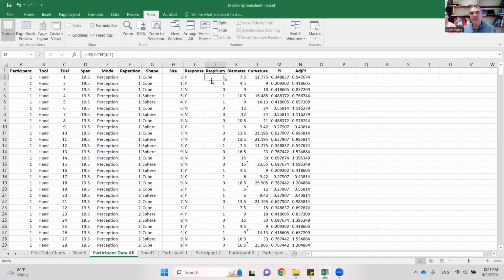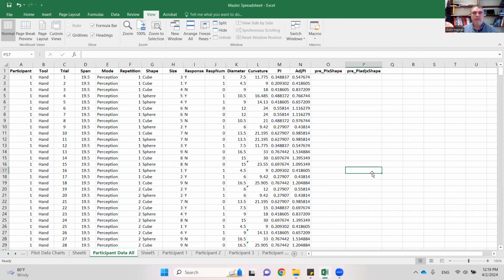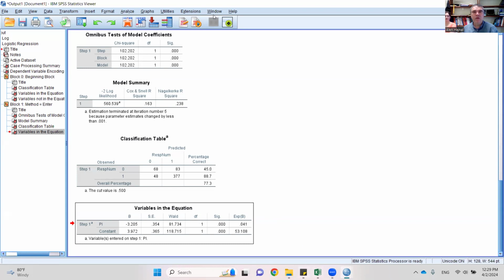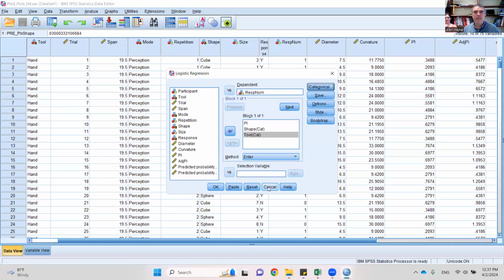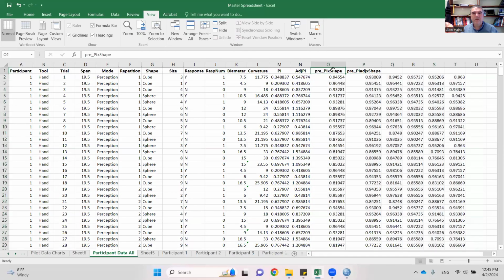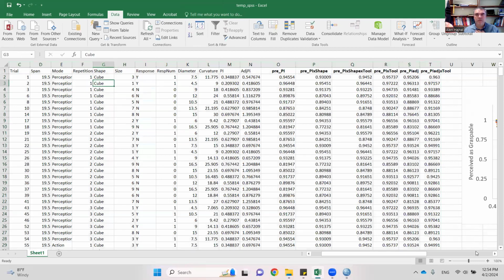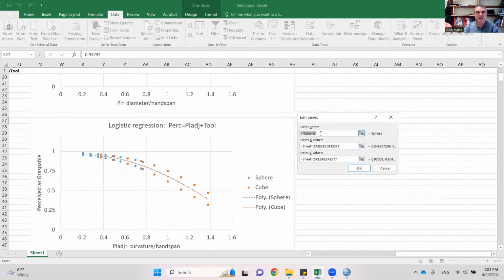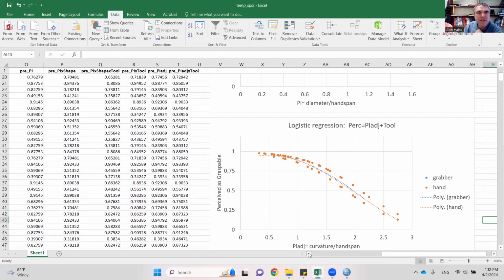excel logistic regression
Part 2 of excel data analysis video. Organize data sheet so that a logistic regression can be run and calculate predicted probabilities using SPSS.